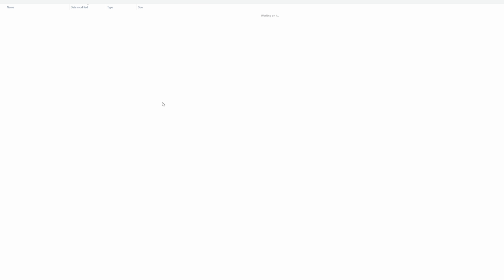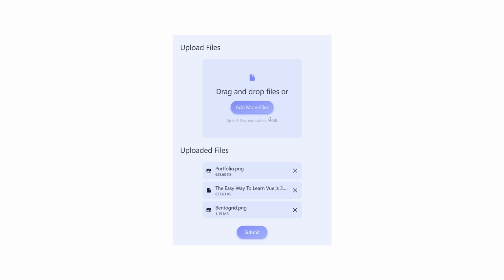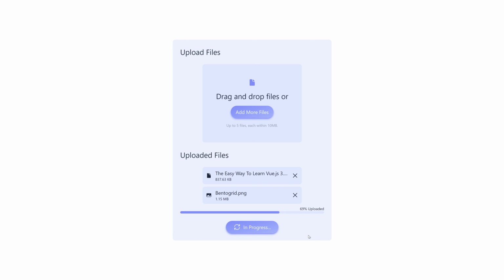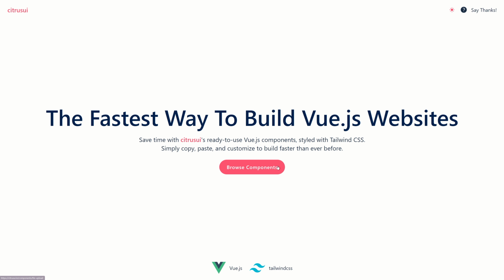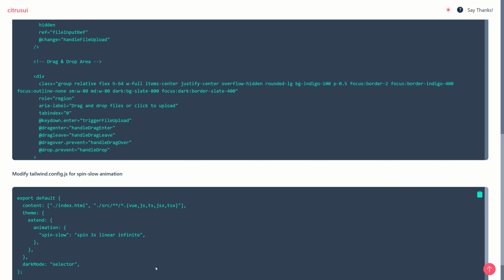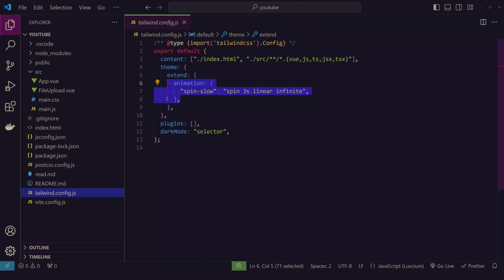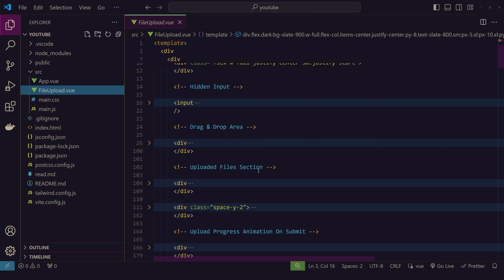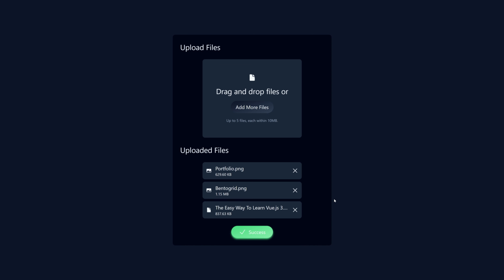🚀 Ultimate Vue File Upload Component with Tailwind CSS 🌟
I'm thrilled to show you our powerful File Upload component built with Vue.js and Tailwind CSS. This comprehensive tutorial will guide you through its fantastic features, customization options, and responsive design.

🔍 In This Video:

🖱️ Easy File Selection & Drag-and-Drop
📂 File Type Detection with Custom Icons
📏 Customizable File Size & Upload Limits
📊 Animated Upload Progress Bar
🌈 Success & Error Handling
🌓 Dark Mode & Mobile Responsiveness
💻 Reusable Component Code

Timestamps:
00:00 Intro
00:14 Features
02:18 Get the Code
03:07 Code Usage
04:20 Mobile Version & Dark Mode
04:45 Outro